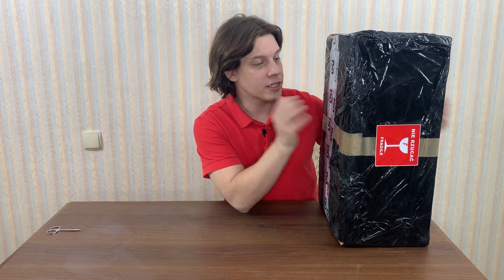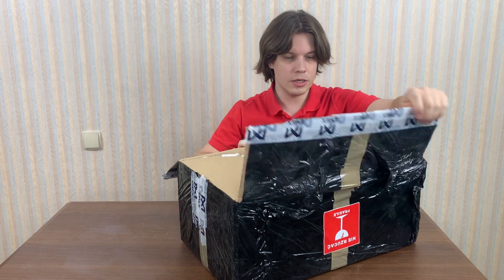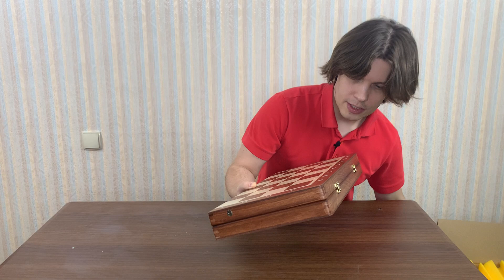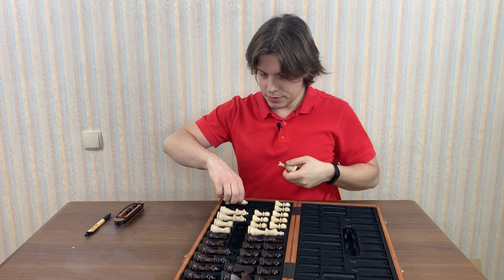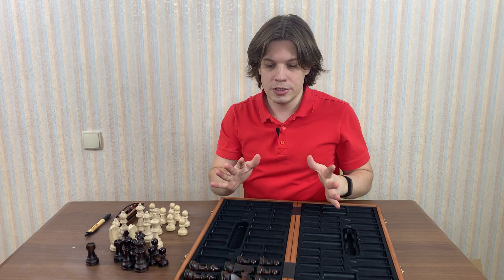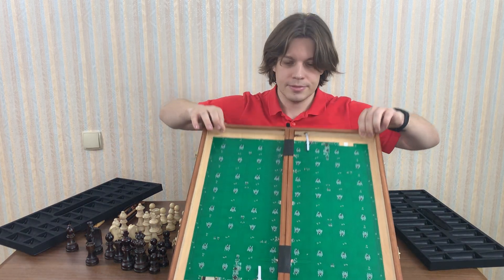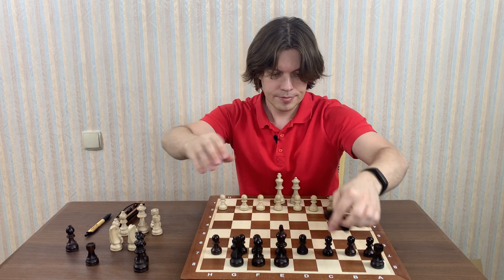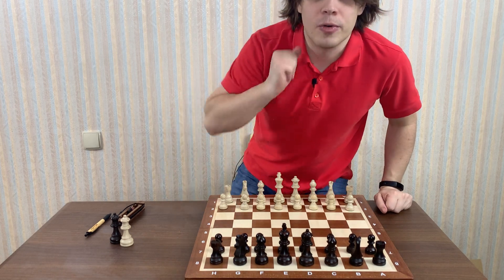iChessOne: World’s First Foldable Electronic Chessboard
FM Viktor Neustroev unpacks the First Foldable Electronic Chessboard made of real wood.

Would you like to have your iChessOne chessboard?